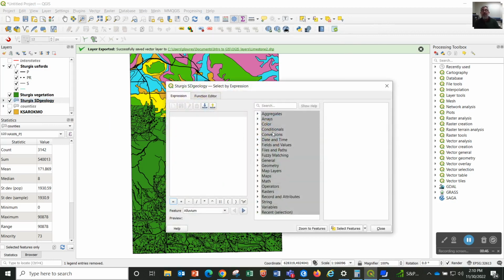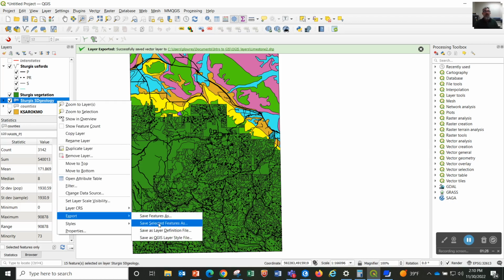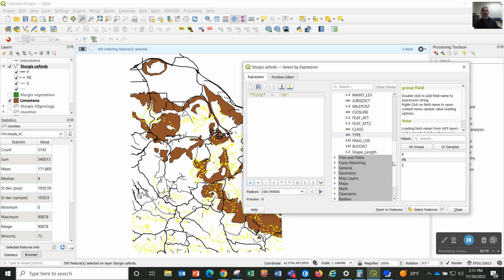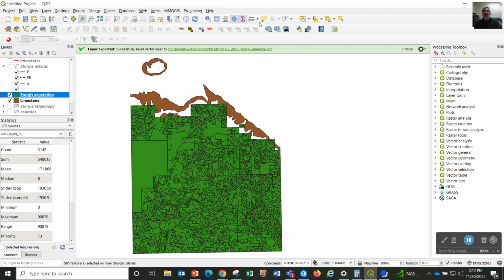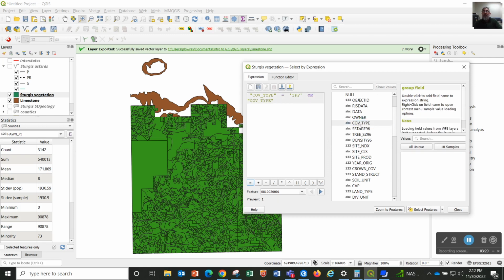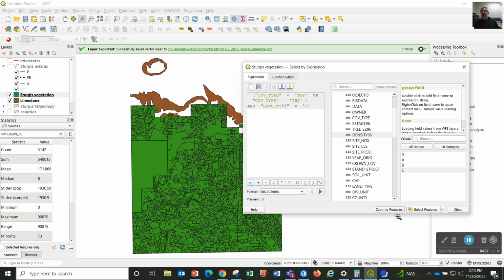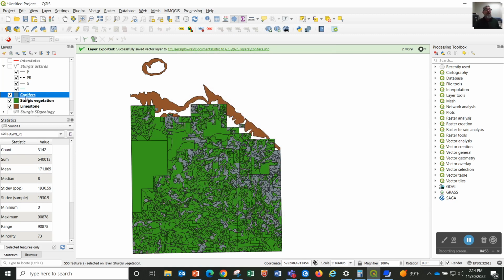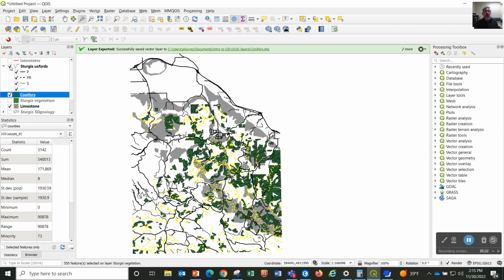QGIS6 select by attribute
For NWACC GEOS 2943, quick demonstration of selecting by attribute (wit expression) in QGIS.